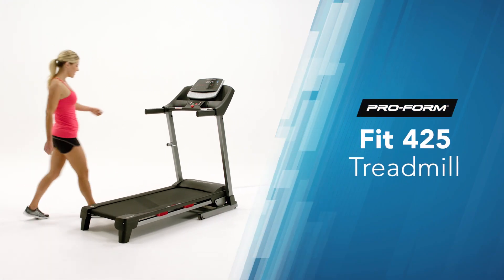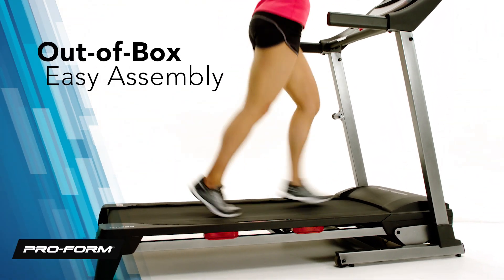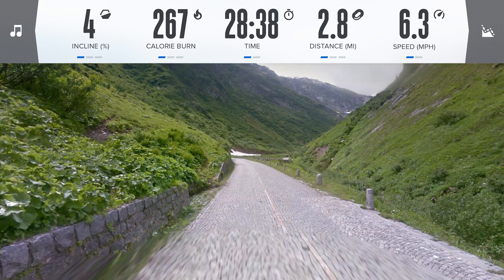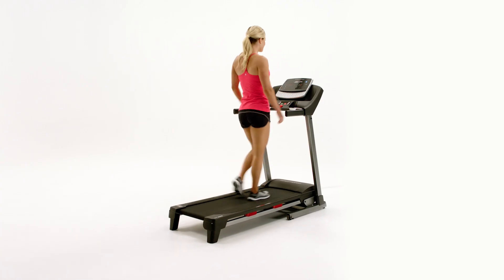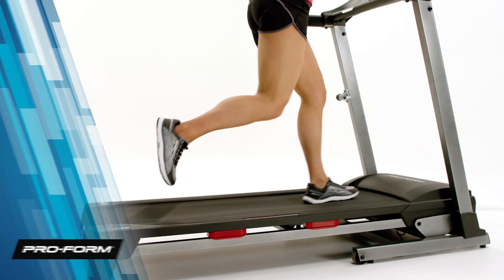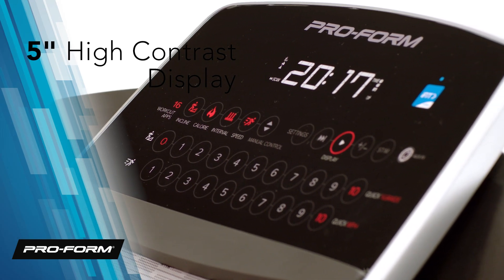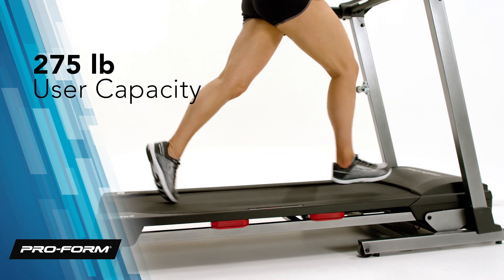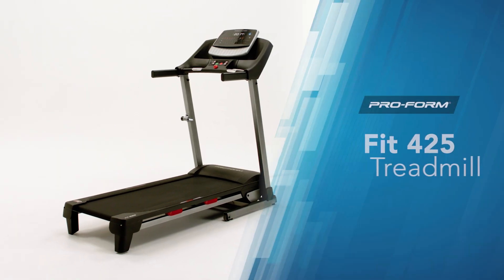Achieve Your Fitness Goals On The 425 Treadmill From ProForm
Regardless of what your fitness goals are, the 425 Treadmill can help! Customize your workout with adjustable incline and speed levels. Use the on-board workouts, create your own, or get the ultimate experience with iFit Coach! Loaded with the features you need to have the best workout experience around, the 425 Treadmill is the one you've been looking for!

We know your time is a precious commodity—and any time spent on yourself is a miracle. After years of hard work and innovation, we figured out how to make your fitness experience convenient and simple. When you step on the deck of a ProForm treadmill, you get instant access to professional training programs fully loaded and ready to go. Now you can enjoy a challenging workout focused in on your goals. Just press “Start” and you’re off...Join premier personal trainers that lead you to incredible results—all from the comfort of your home. Choose from Running, Walking Tours, Total-Body Workouts, and more as you follow your unique personal trainer through stunning destinations around the world.